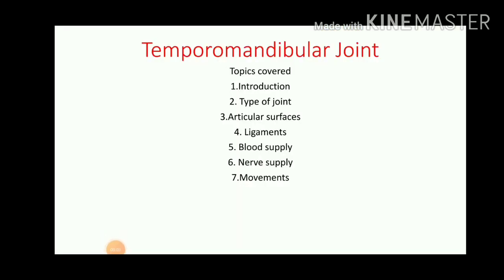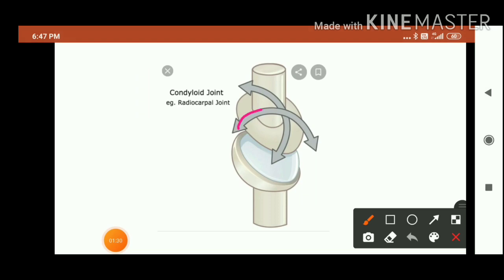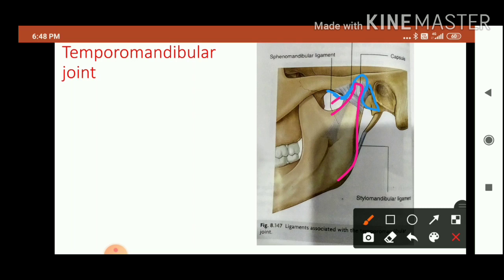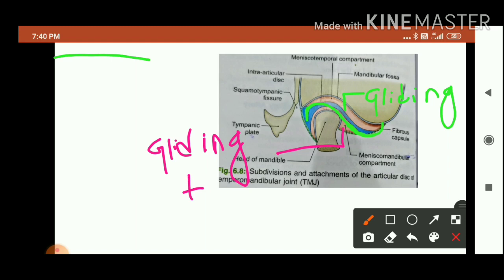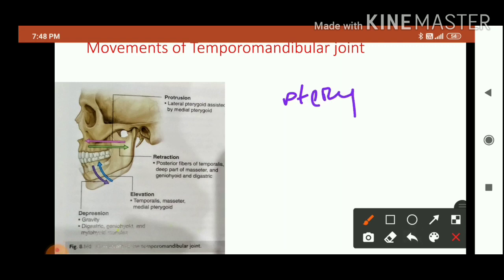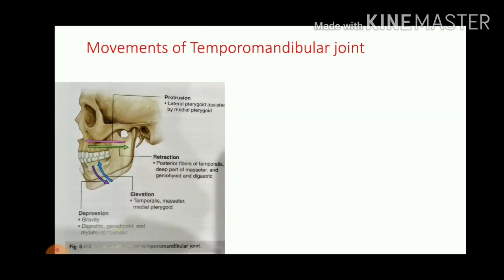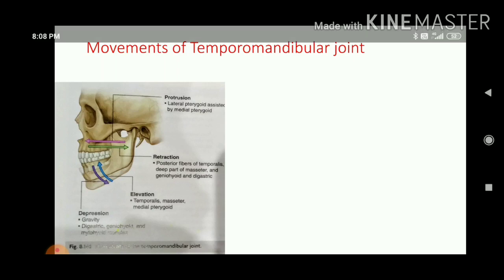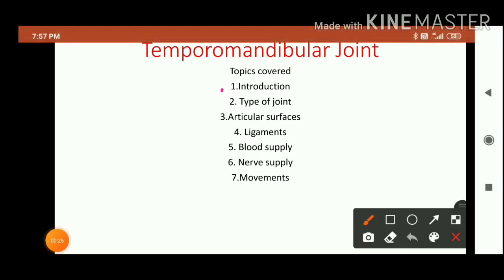Temporomandibular joint, anatomy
Hi peeps, here is a video on temporomandibular joint. Time stamps to make your revision faster
0:55 Type of joint
1:58 Articular surfaces
3:35 Ligaments of TMJ and articular disc
5:10 Movements
8:10 Blood supply and nerve supply

With love
Medschool Diaries 🤗🤗